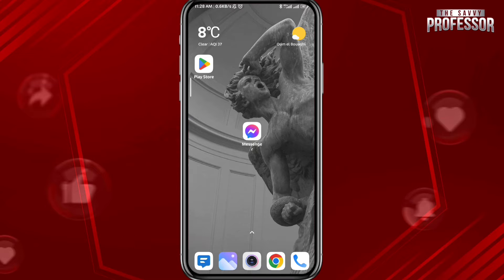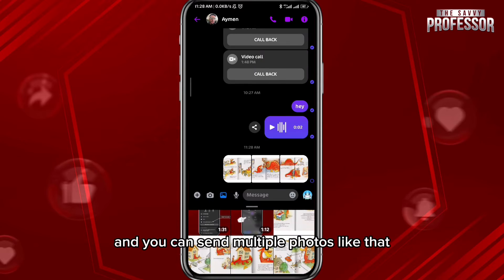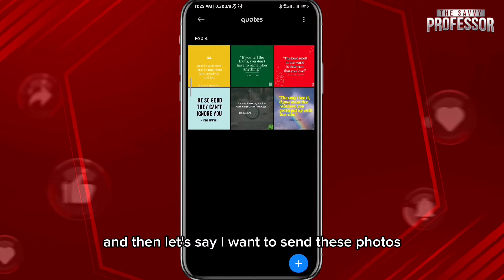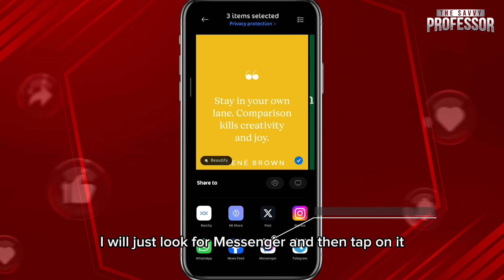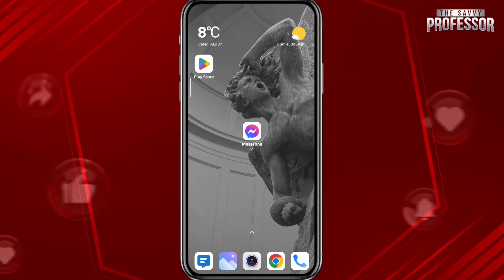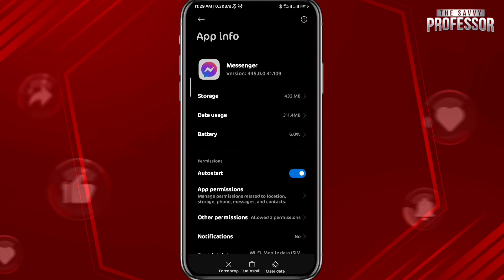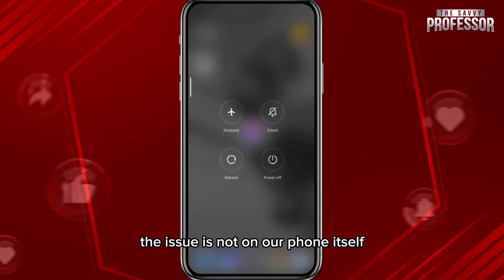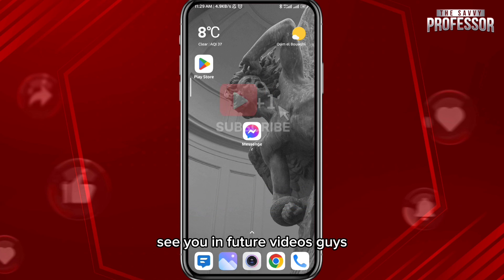How To Fix Messenger Can't Send Multiple Photos (How Do You Send Multiple Pictures On Messenger?)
How To Fix Messenger Can't Send Multiple Photos (How Do You Send Multiple Pictures On Messenger?). In this video tutorial I will show you how to fix messenger can't send multiple photos.